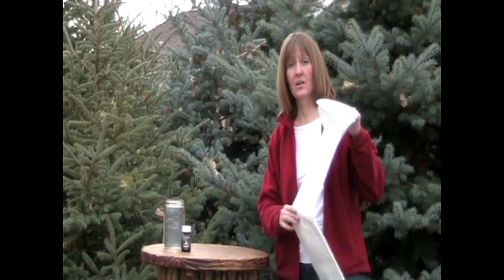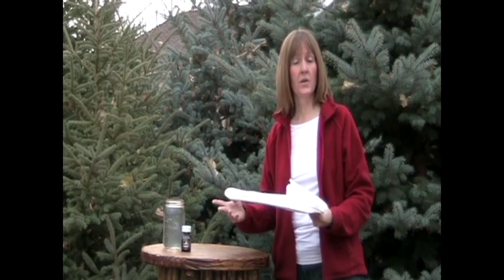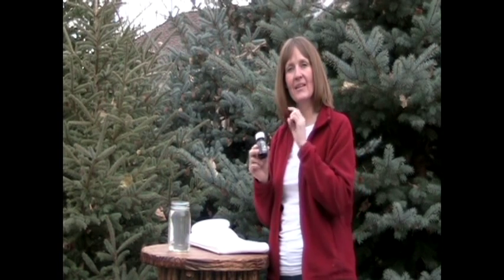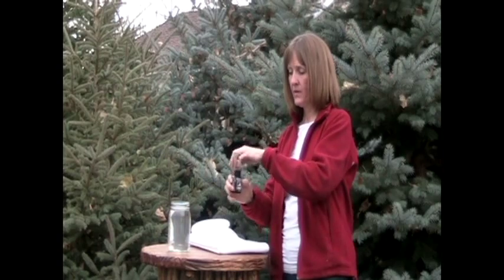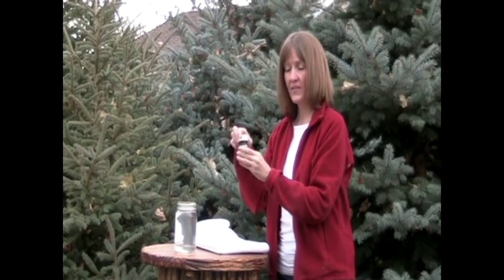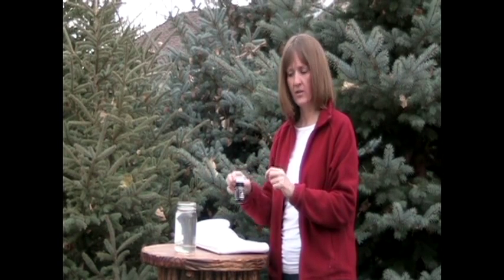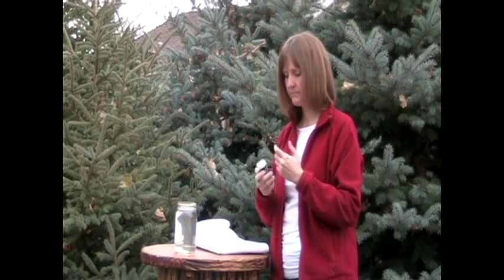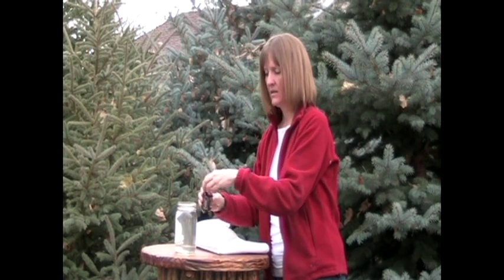Polar Pure Iodine Crystals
Provident-Living-Today.com/Iodine-Crystals: Five Methods of Water Purification.  Iodine will kill 100% of the bacteria and viruses that are in the water.  Learn how to use the Polar Pure Iodine Crystals.  One little bottle will purify up to 2,000 quarts of water.  To make Iodine, you just keep adding water the until the crystals are gone. The crystals have an indefinite shelf life and aren't affected by extreme temperatures.